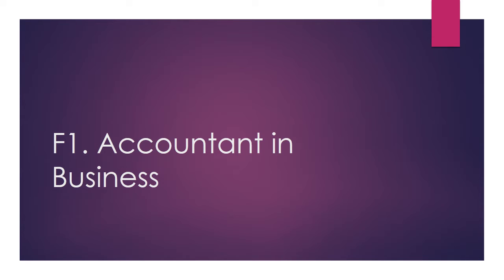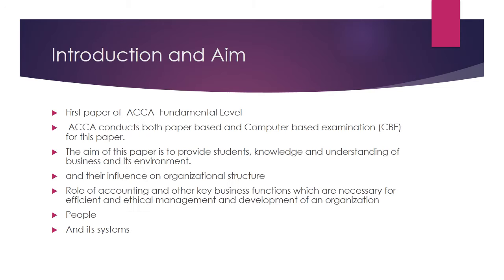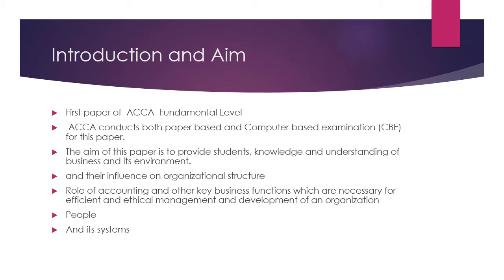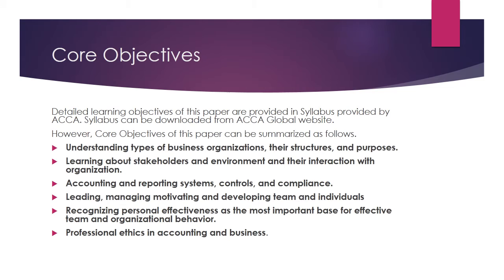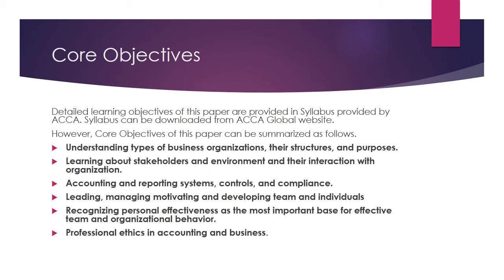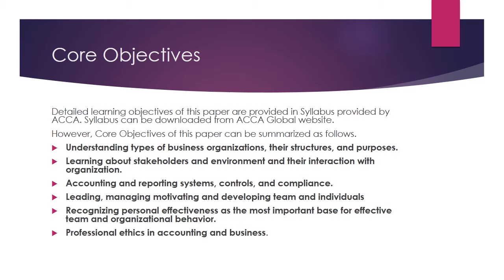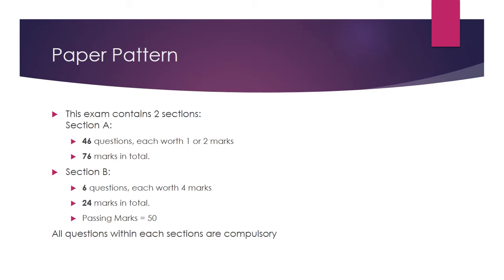Accountant in Business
Here on Sparkles College you will get all lectures for ACCA students free of cost.

Efforts made for those students who cannot afford college fees and some cannot go college due to their office tough schedules.